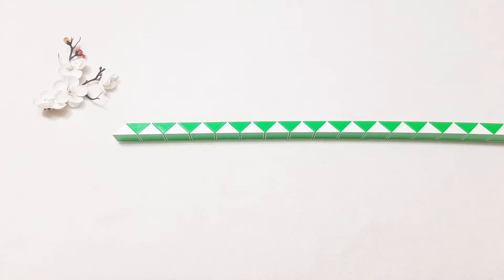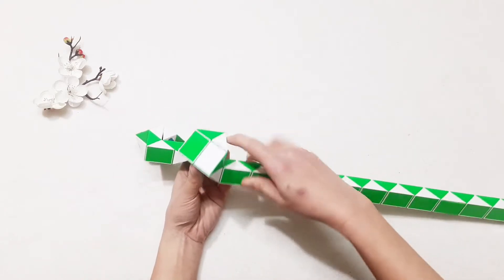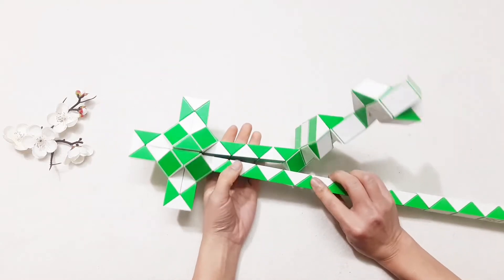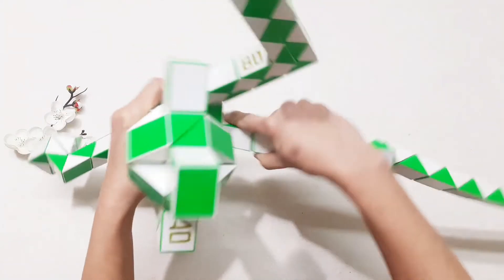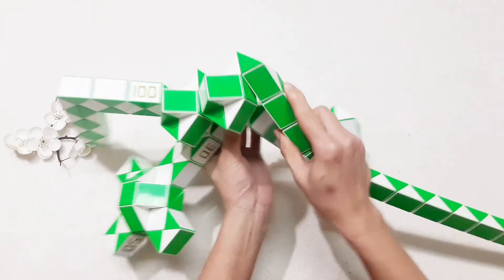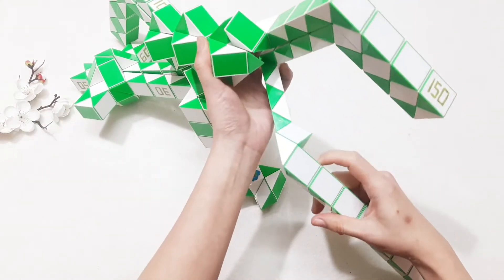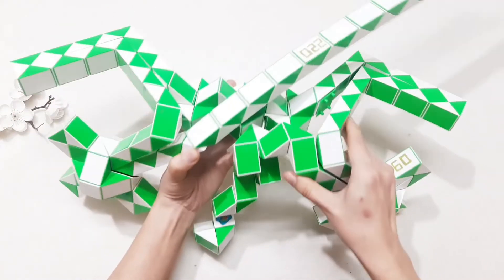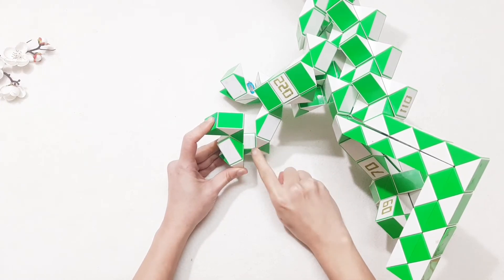Magic Snake Puzzle or Xếp Hình Rắn 240 Pieces - Three Heads Robot